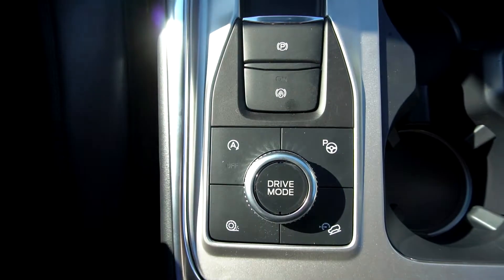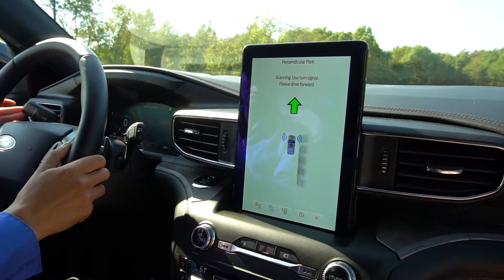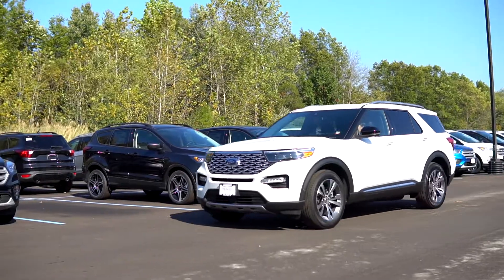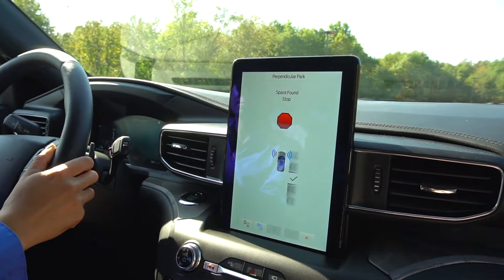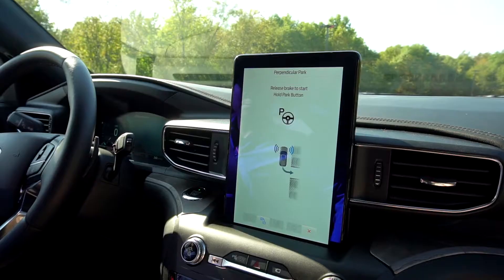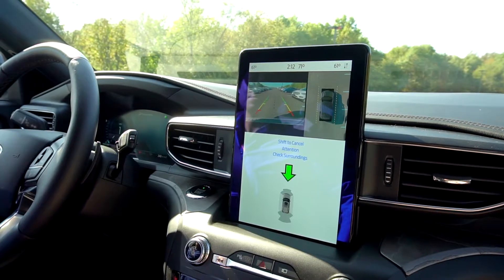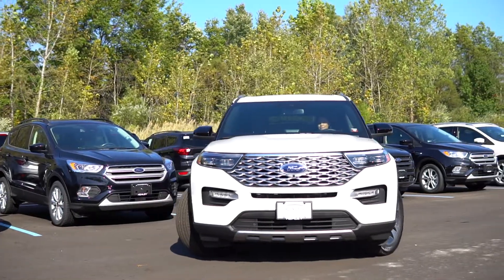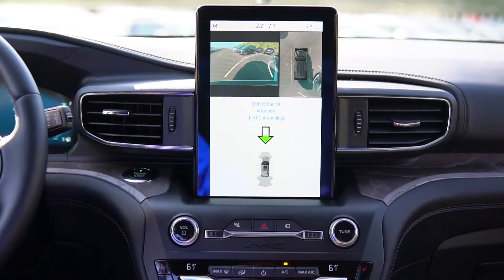Ford Park Assist - Perpendicular Parking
Here is a "how to" for using your park assist for perpendicular parking.